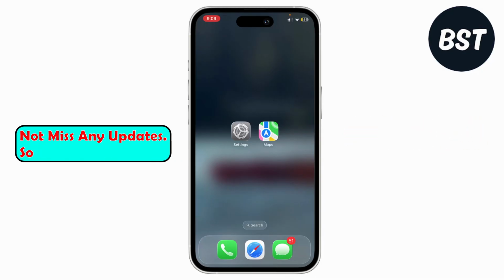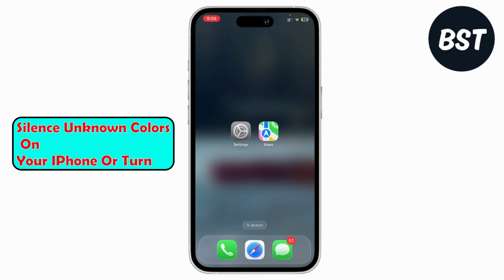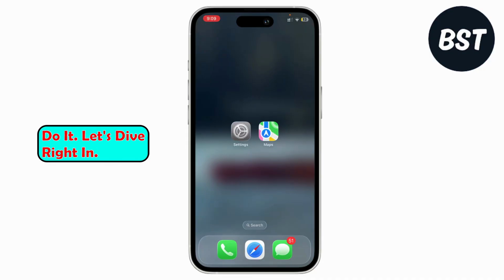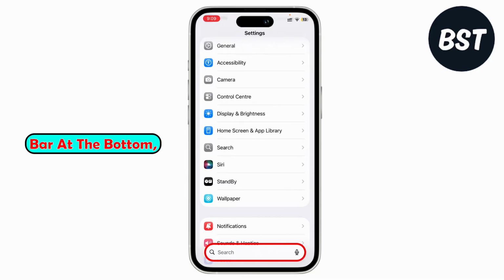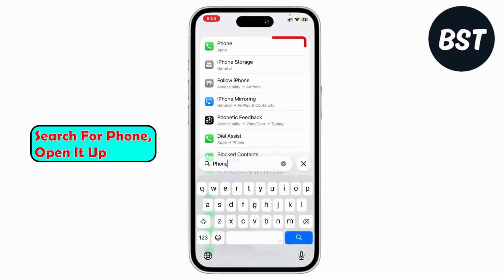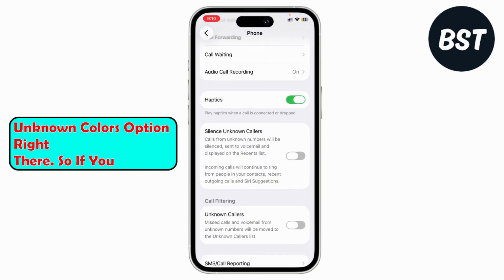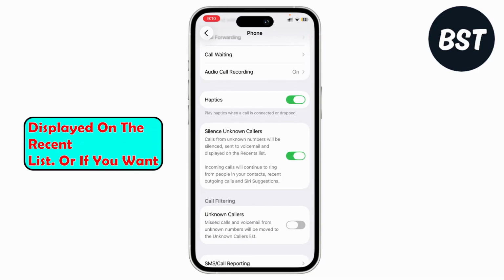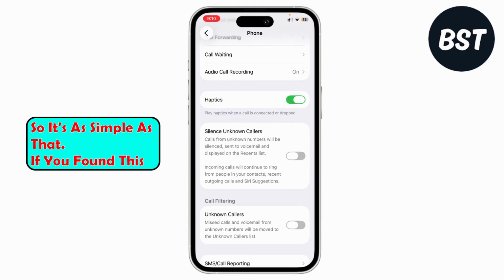How To Turn On Or Off Silence Unknown Callers ?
Hello Guys,

Welcome to our step-by-step guide on "How To Turn On Or Off Silence Unknown Callers"! If you want to stop unwanted calls or manage incoming calls more efficiently on your smartphone, this video is perfect for you. We'll show you how to enable or disable the silence unknown callers feature, so you can avoid spam calls, robocalls, or unknown numbers while still receiving important calls. These easy steps will help you take control of your phone calls and improve your calling experience.

In this video, we will show:

How to turn on silence unknown callers

How to turn off silence unknown callers

How to block unknown callers on iPhone or Android

Tips to manage incoming calls efficiently

How to stop spam and unwanted calls